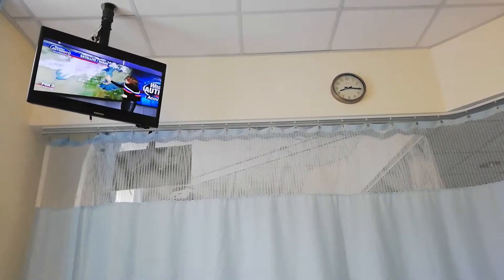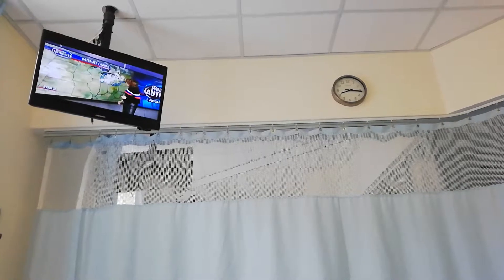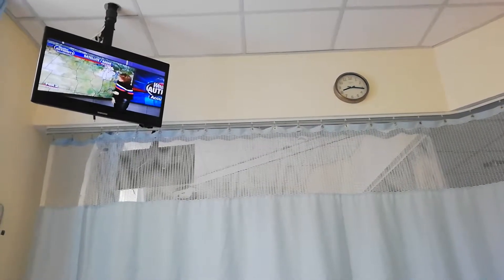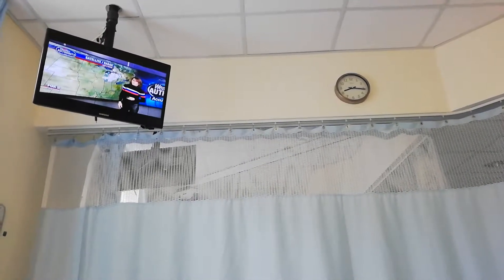JILL WASHBURN - 3-2-19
FOX 2 MORNING - BLACK PRINT SWEATER AND TIGHT BLACK LEATHER PANTS WITH SEXY BLACK ANKLE-STRAP HIGH HEELS